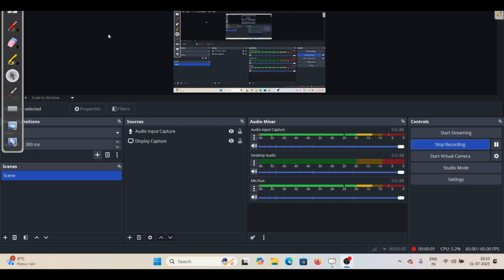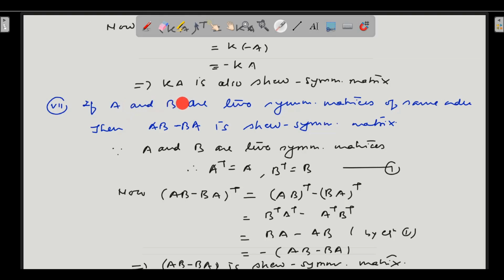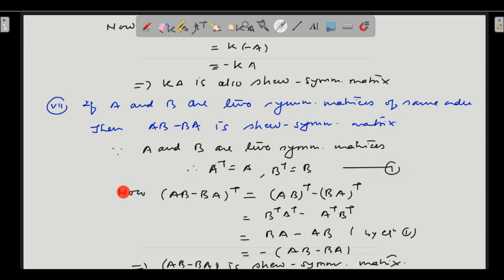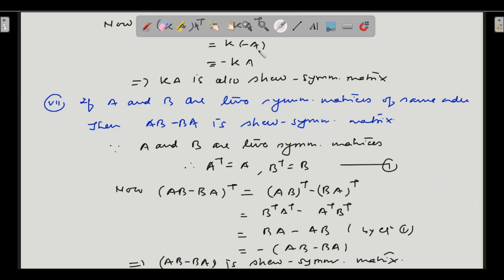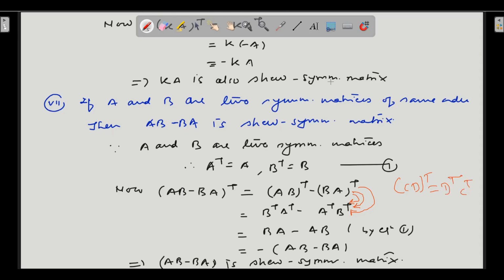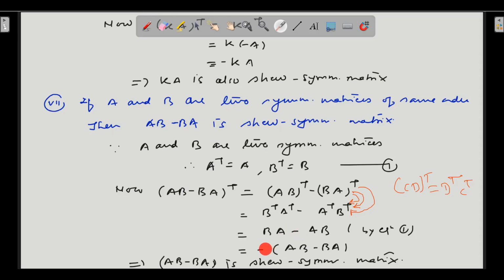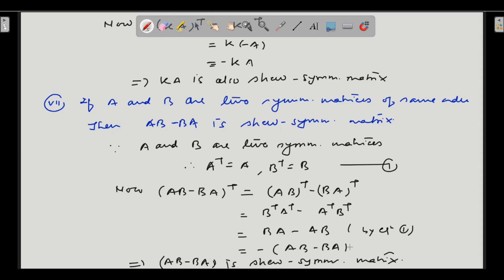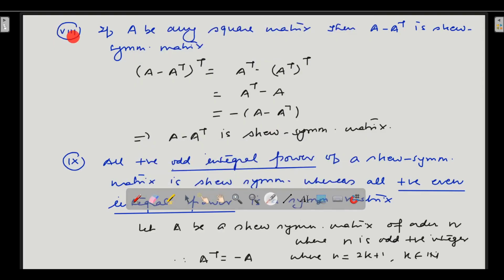A,B= symmetric matrices of same order ⇒ AB-BA= skew-symmetric matrix: MATRICES Lecture 29: Maths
Prove that if A & B are two symmetric matrices of the same order; then AB-BA is a skew-symmetric matrix.